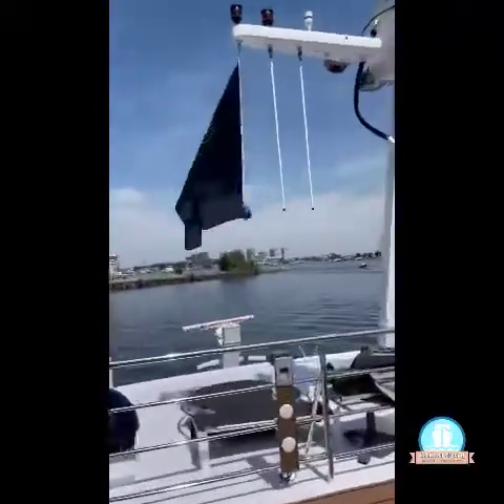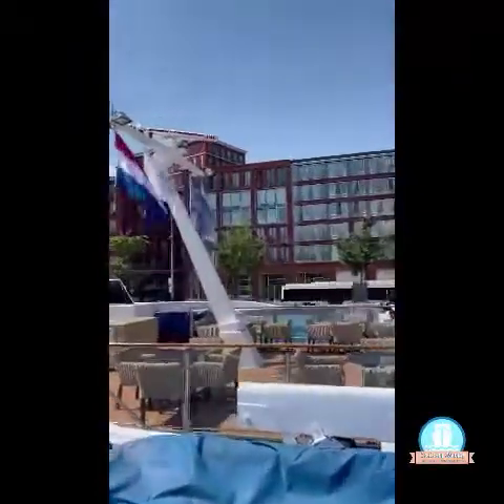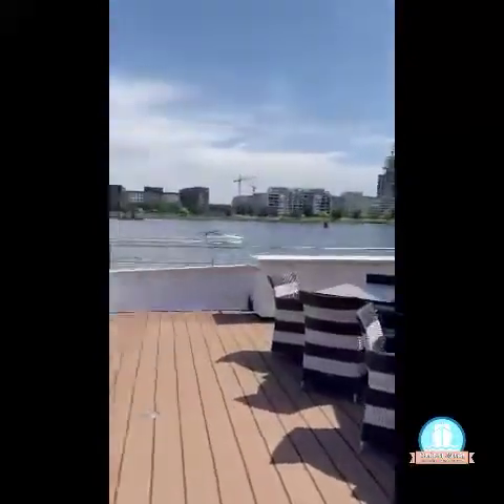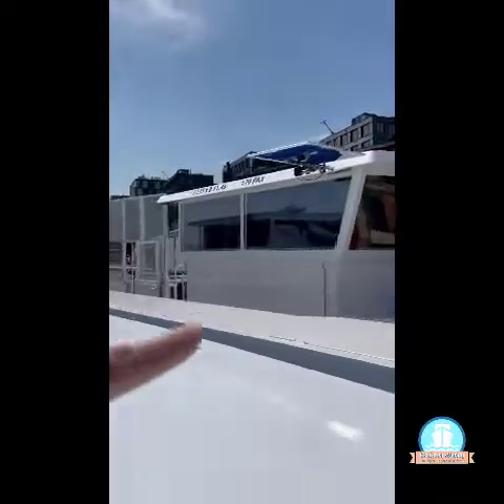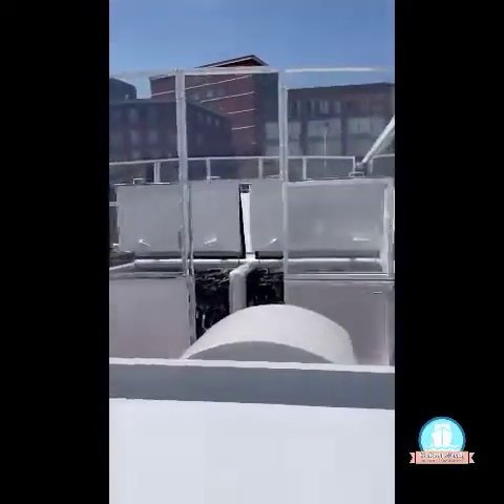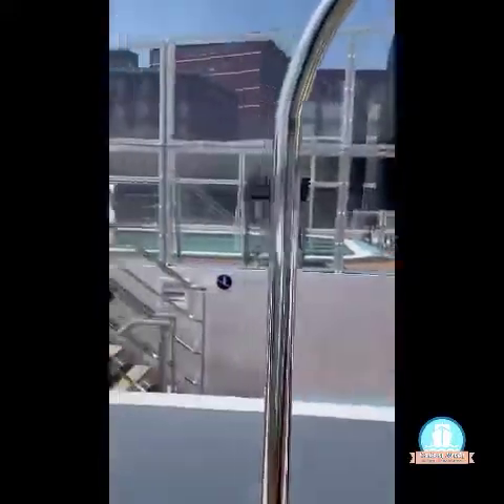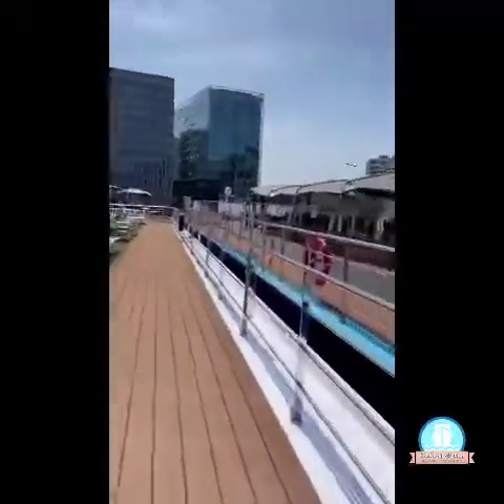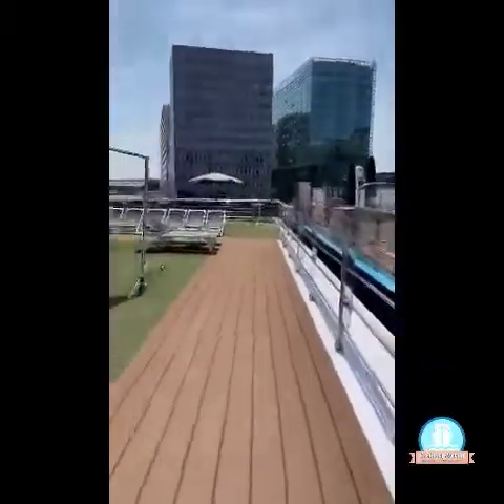Sundecks on River Cruises: Scenic and AmaWaterways side-by-side as an example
Most have the same length / width / height due to dimensions of locks / bridges and water levels on the river. Curious about just one comparison?